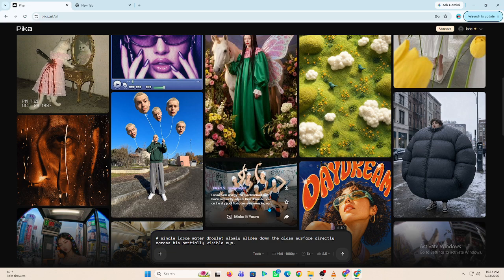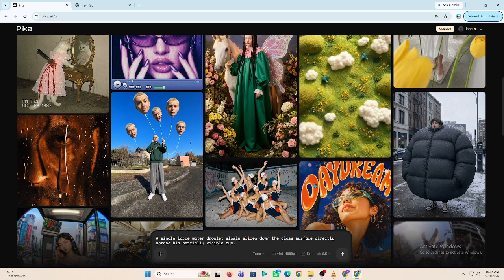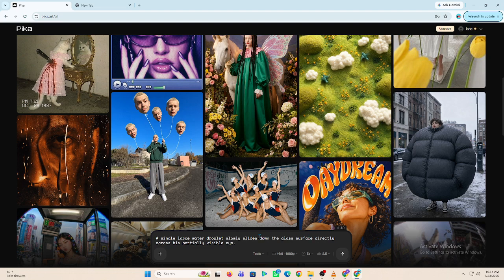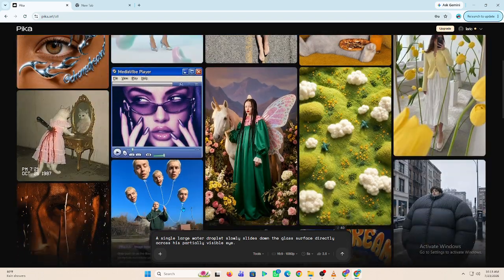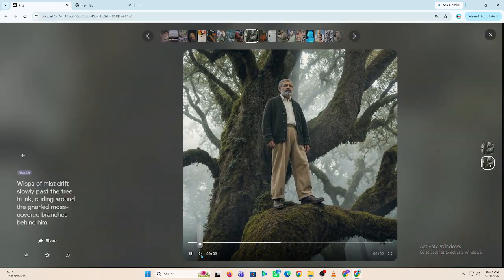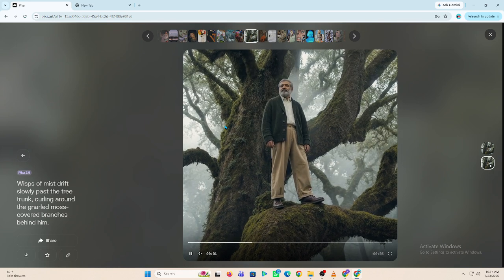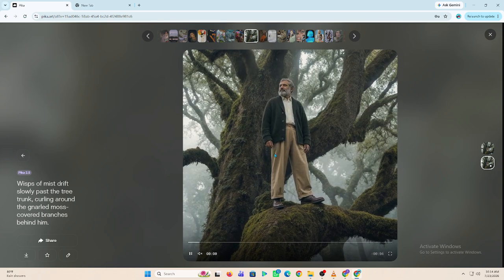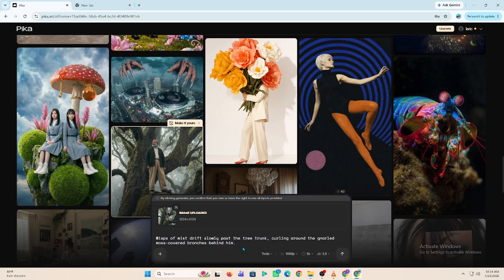How to Create Realistic AI Videos with Pika AI Full Guide 2026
Learn how to create realistic AI videos with Pika AI with this complete 2026 guide. Pika AI is a powerful AI video generation platform that helps creators transform text prompts and images into realistic, engaging, and visually compelling videos. In this step-by-step tutorial, you'll learn how to create realistic AI videos with Pika AI, write detailed prompts, use high-quality source images, describe natural movement, control camera motion, improve lighting and composition, create realistic characters and environments, reduce visual artifacts, and enhance overall video quality. Whether you're a content creator, YouTuber, filmmaker, marketer, social media creator, or beginner, this guide covers everything you need to know about generating realistic AI videos with Pika AI. You'll also discover best practices for prompt engineering, image preparation, cinematic storytelling, natural motion, visual consistency, and creating professional-looking AI-generated content. Follow this full guide to create realistic AI videos with Pika AI and bring your creative ideas to life in 2026.